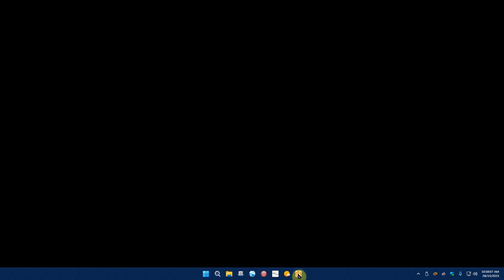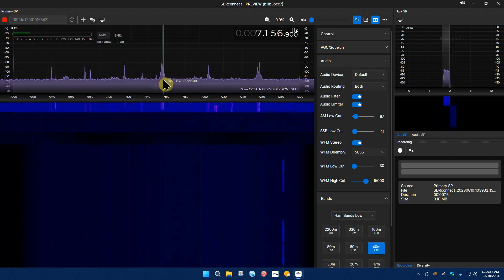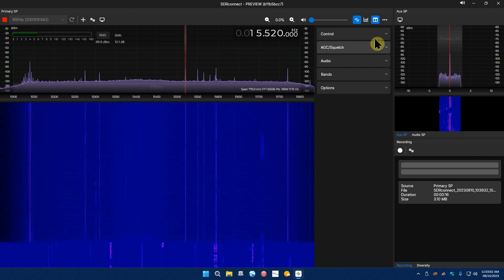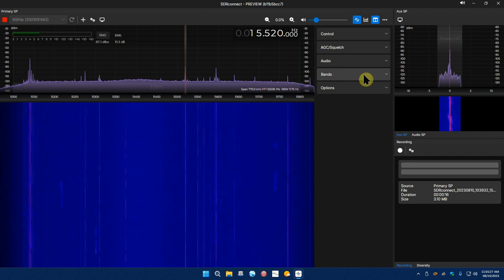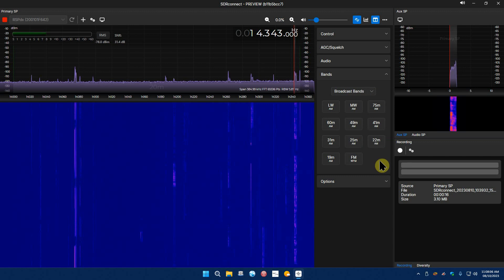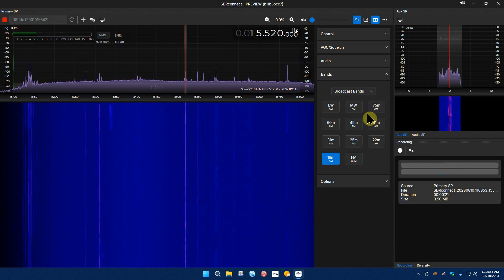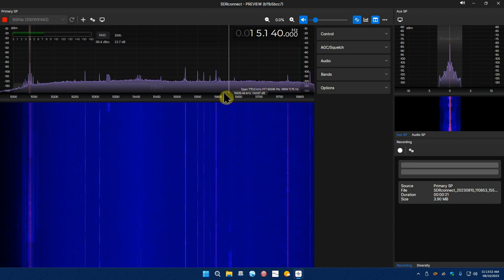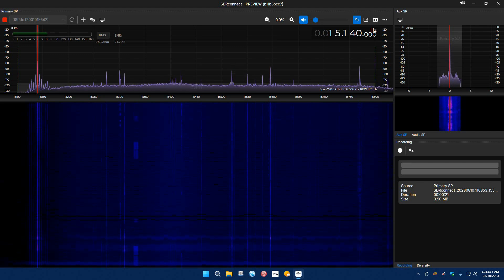Playing Around With SDR Connects Settings And Options.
Just trying out the different settings on the evaluation copy. Not everything is working yet since this is the Preview Evaluation copy of the software. The volume is a little louder than my microphone, but I did that so everyone could hear the effects of the settings better.